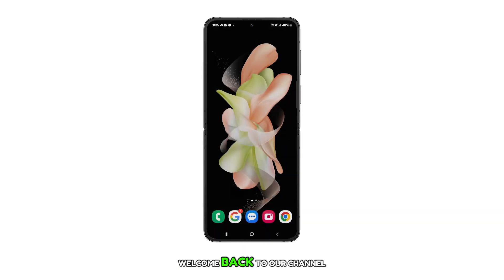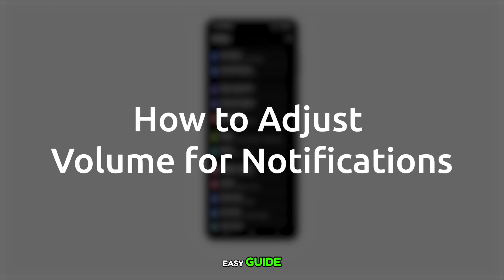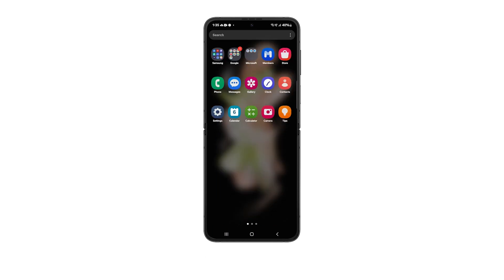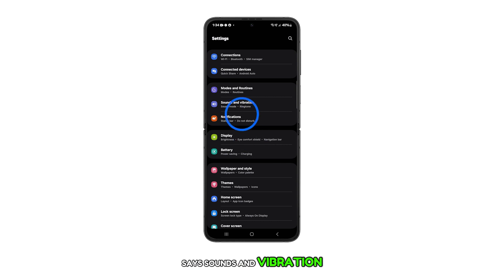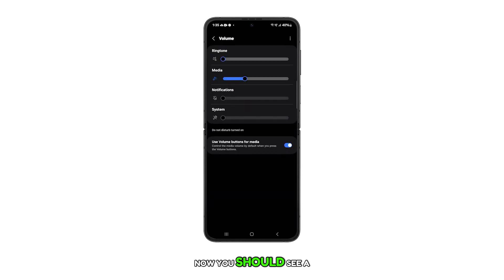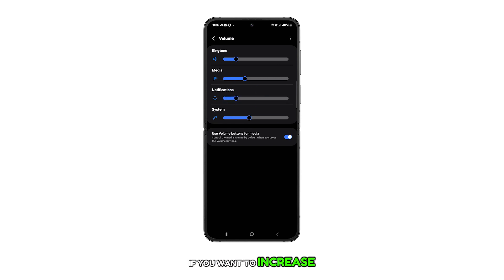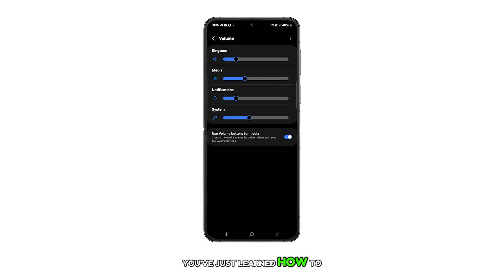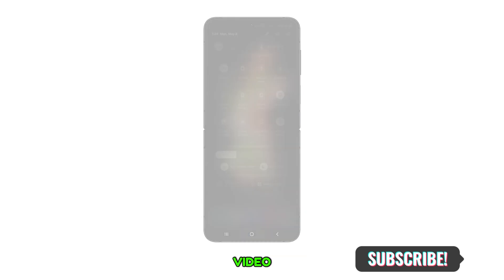How to Adjust Volume for Notifications on Galaxy Z Flip 5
In this short video, learn how to fine-tune your Galaxy Z Flip 5's notification volume.

Follow along as we walk you through navigating the Settings menu to find the volume controls and adjust them to your preference.

With a few simple swipes, you'll be in control of how loud (or quiet) your notification alerts are!